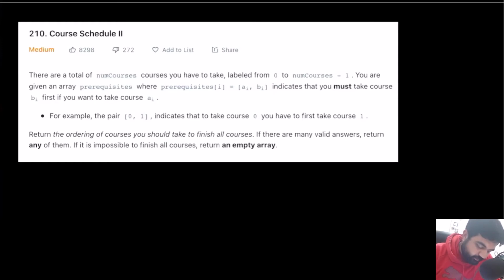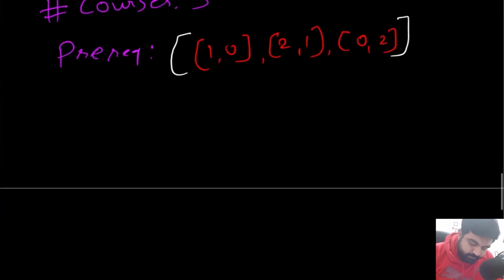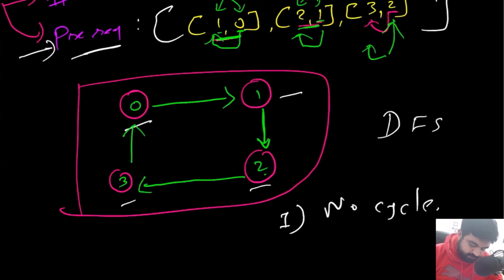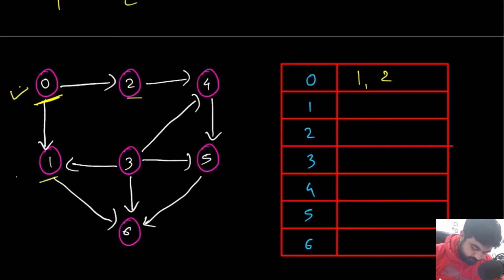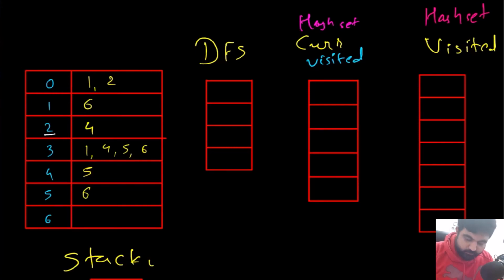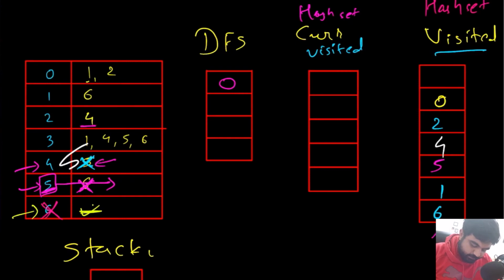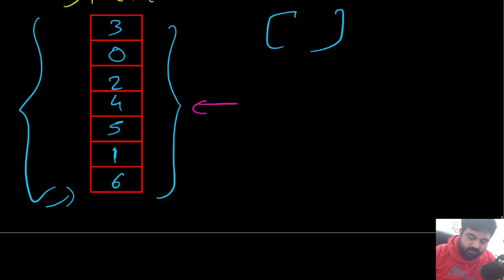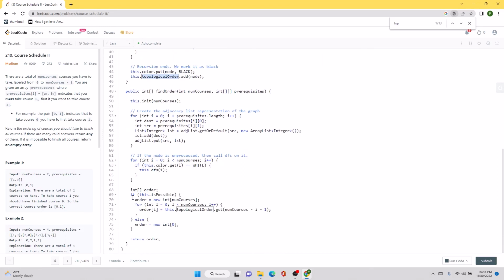Course Schedule II | LeetCode 210 Topological Sort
Course Schedule II LeetCode 210 explained with graph DFS and topological sort.

Learn how prerequisites form a directed graph, how to order courses safely, and why cycle awareness matters in interview solutions. This medium graph problem is core practice for FAANG/MAANG technical interviews and dependency-ordering questions.

Timestamps:
Introduction: 00:00
Understanding the Problem Statement: 00:38
Intution for Optimal Solution: 05:00
Optimal Solution: 08:43
Coding: 21:43